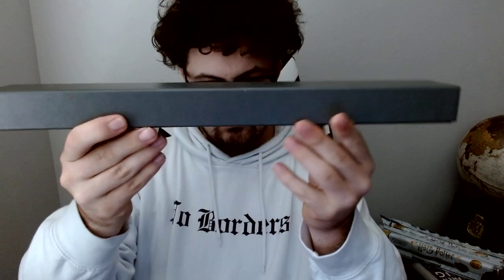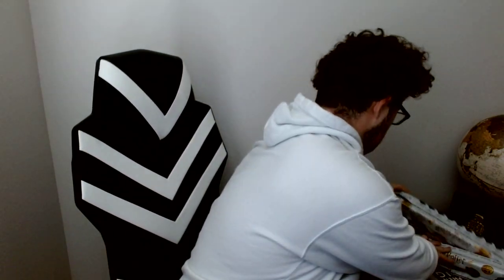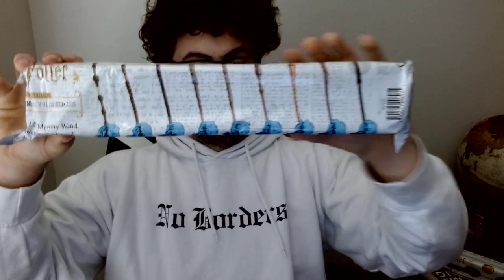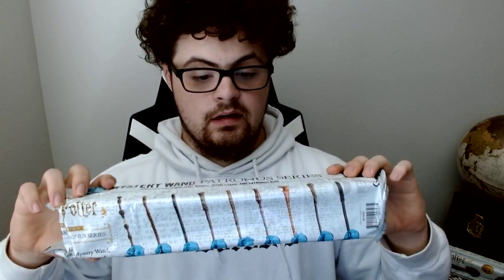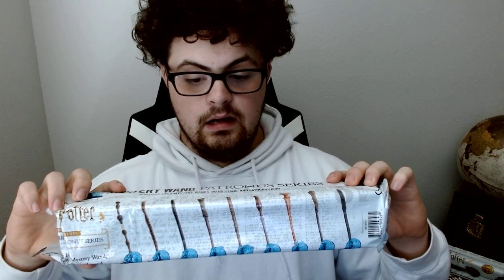Vlog #2 | I got another dumbledore wand... | Unboxing & Showcase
Hey guys, I'm back again with a brand new vlog video! In this video I showcase my current harry potter wand collection and showcase two new wands! Unfortunately, I get the same wand but in a different size. Lol.